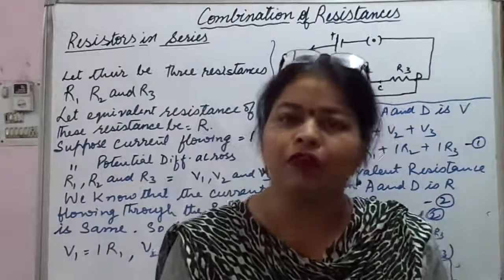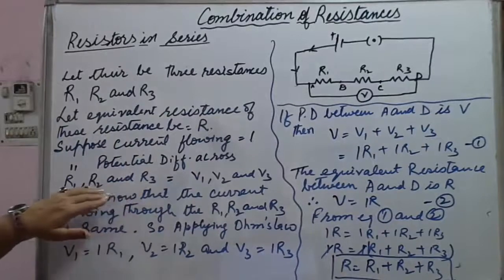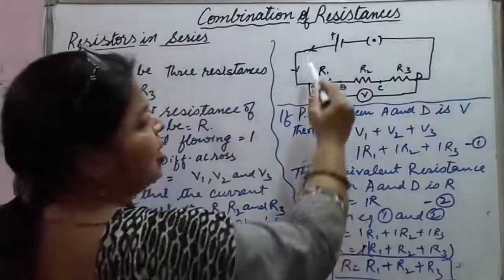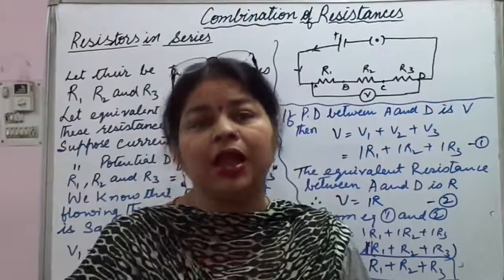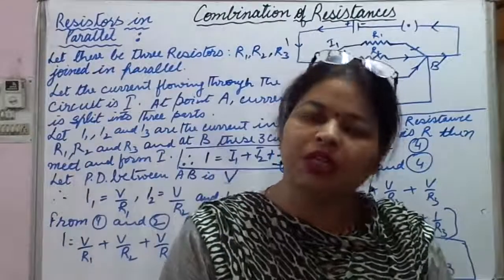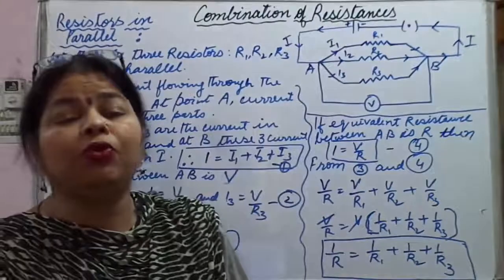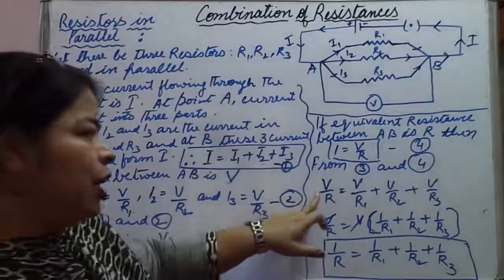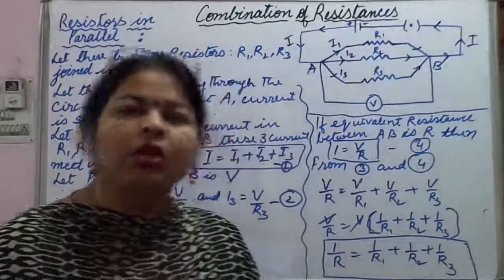Class 10 (Science) - Electricity - Combination of Resistances